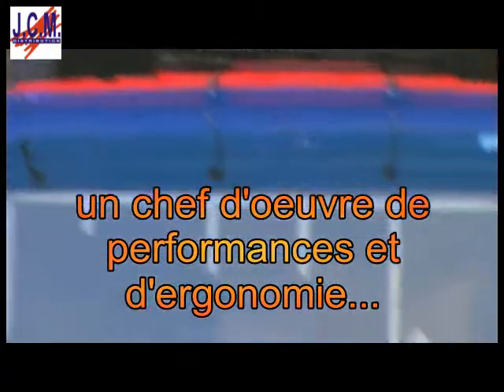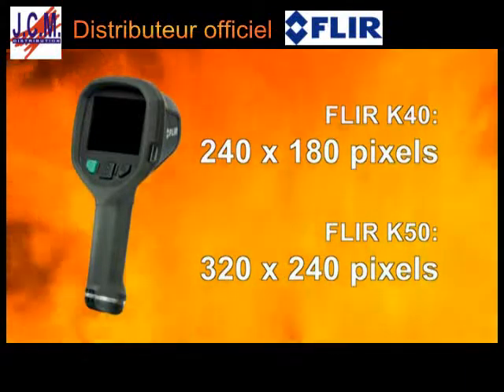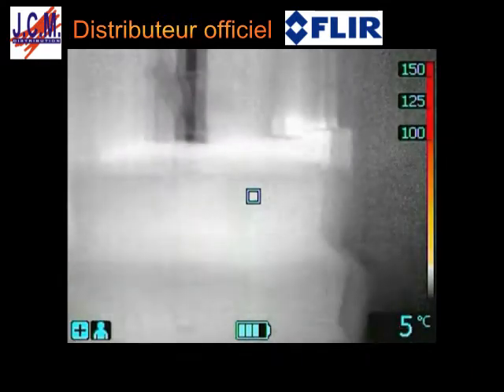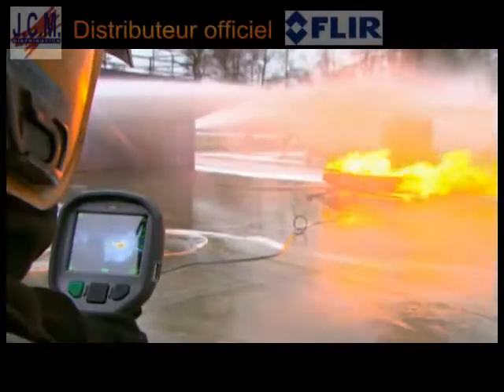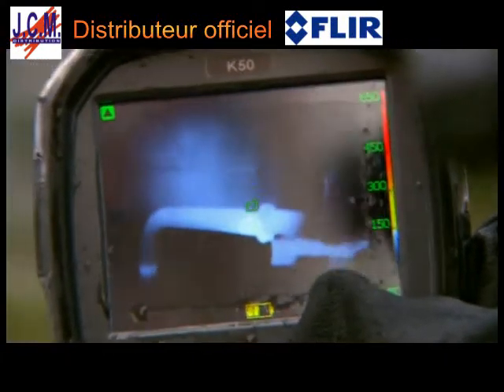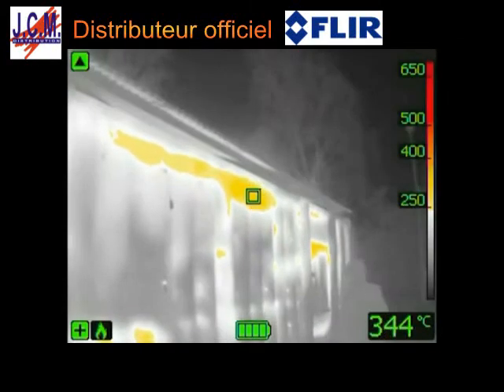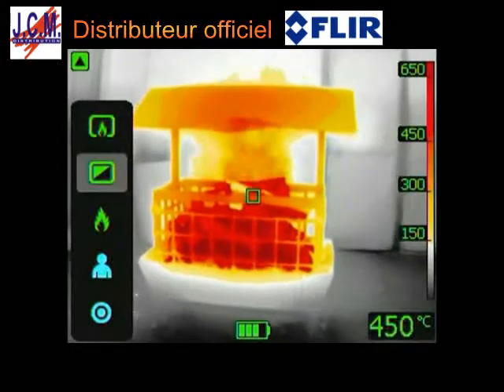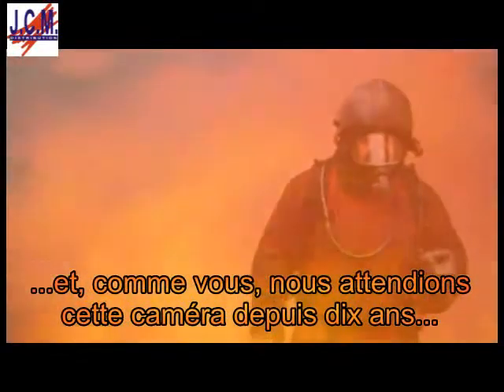Caméra thermique FLIR Série K par JCM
FLIR, leader mondial des fabricants de caméras thermiques, a développé la série K distribuée par JCM Distribution, pour la lutte incendie,